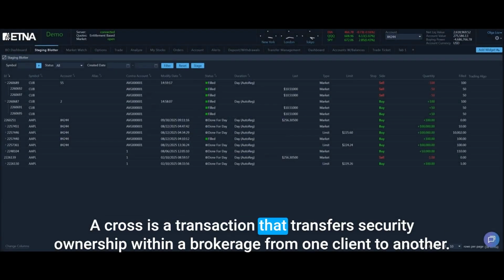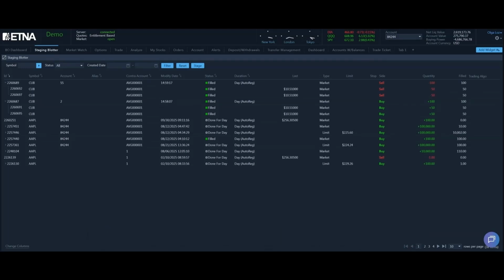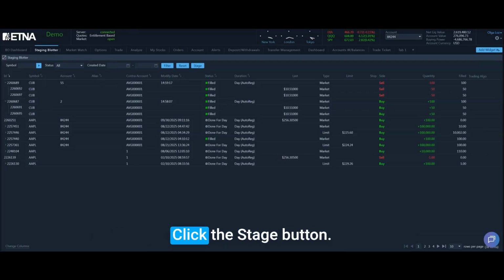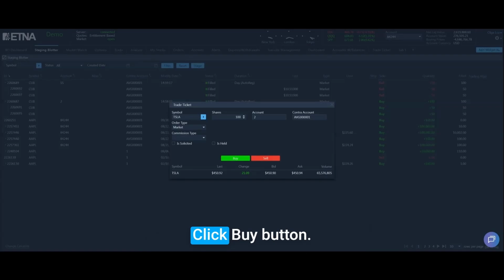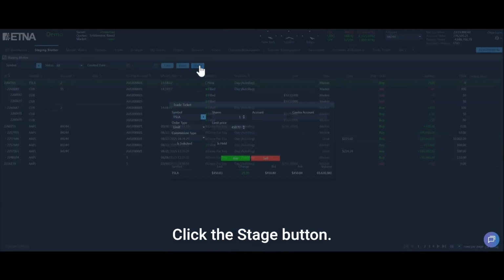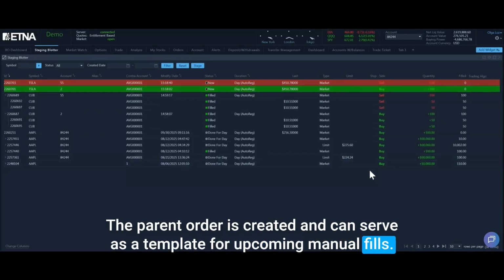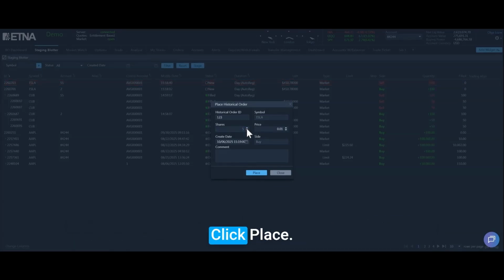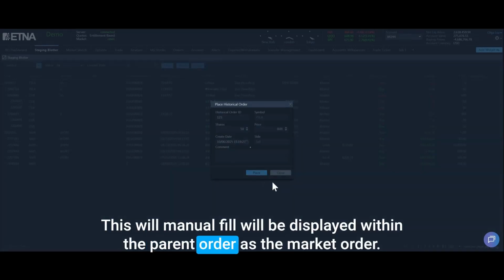Staging Blotter - Processing Crosses in ETNA Back Office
Learn how to process Cross transactions using the Staging Blotter in ETNA’s back office.

A Cross is a transaction that transfers security ownership within a brokerage from one client to another. This demo shows how administrators can process Crosses step-by-step - from creating buy and sell parent orders to adding manual fills for each account.

You’ll see how to:
• Create a Buy Parent Order for the buyer’s account and a Sell Parent Order for the seller’s account.
• Set the correct parameters for each order, including account, contra account, and order type.
• Add manual fills matching ACT Workstation data to accurately record the transaction.

Each fill appears within the parent order and is recorded as a market order.
Accurate recording of reference numbers and codes ensures compliance with the Consolidated Audit Trail (CAT) requirements.

Perfect for broker-dealers and operations teams handling internal client transfers and regulatory reporting.